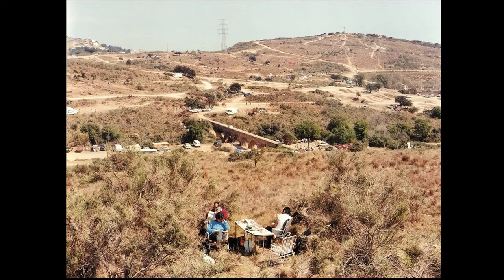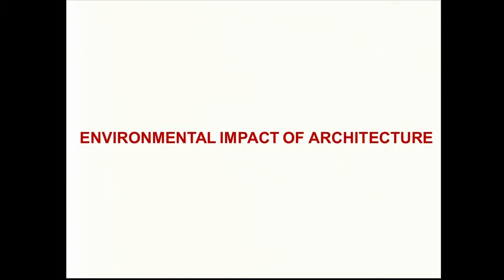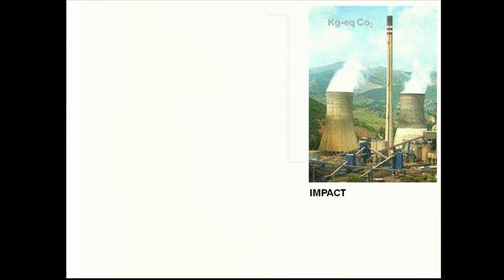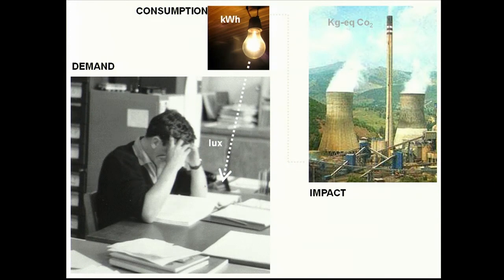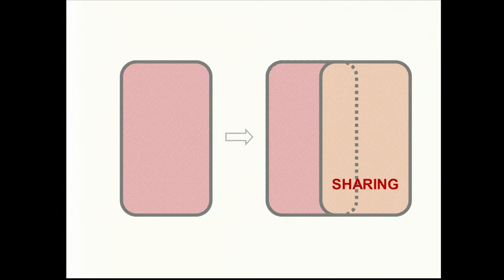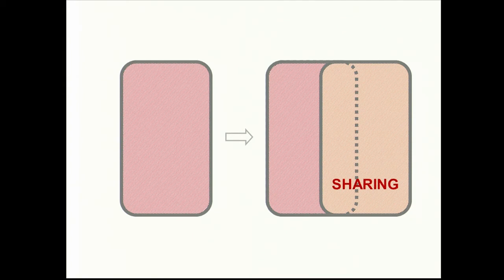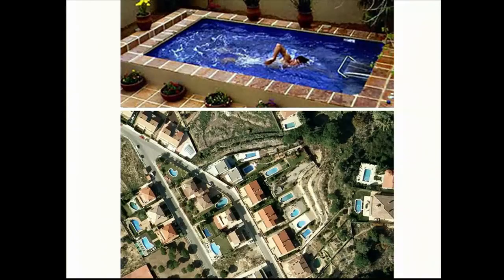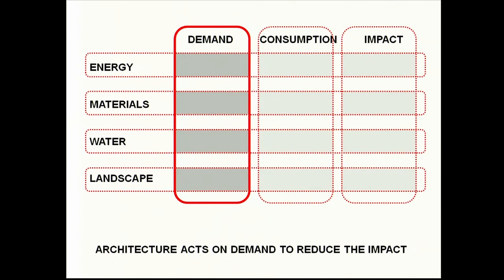H. Coch Roura (MIAW 2014)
Intervento tenuto in occasione di MIAW 2014

In lingua inglese

Architect in 1988 at University of Catalunya UPC (Spain), School of Architecture of Barcelona, where she obtained her PhD in 2003. She is Associate Professor of Environmental Control at UPC. She is responsible for the Master in “Architecture, Energy and Environment” and of the PhD Program related to this Master.
Her main research includes architectural design and it relation with
energy and environment, including renewable energy and natural
energy in architecture as daylighting, thermal and acoustics in buildings. In this field she operated as a professional architect as well as a consultant.